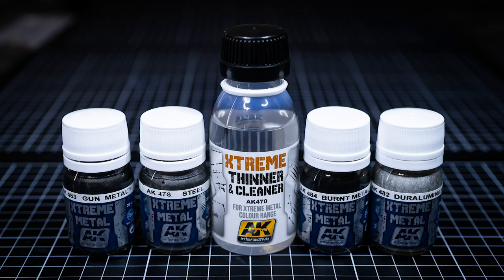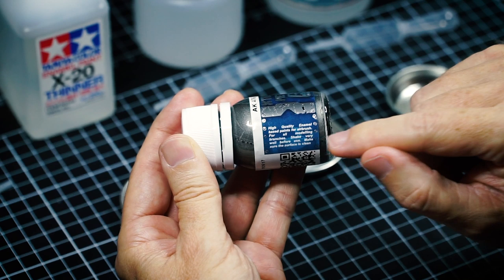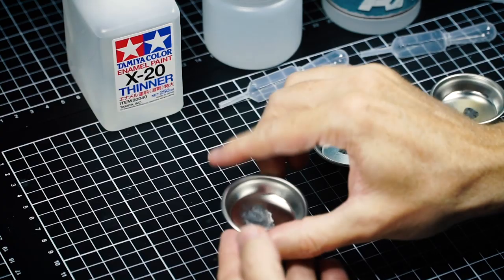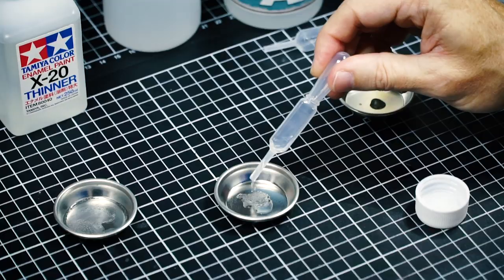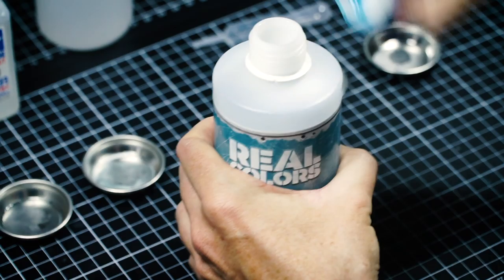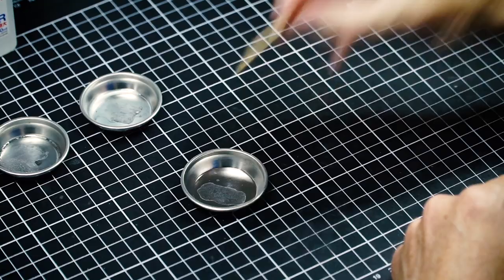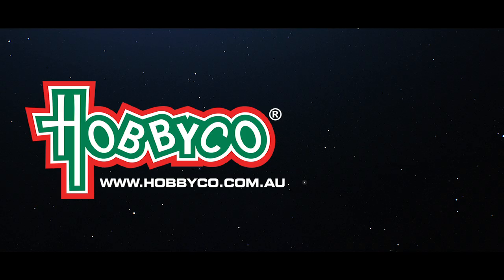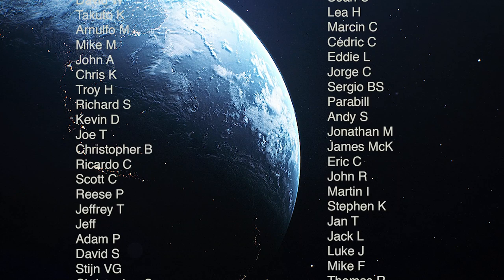Xtreme Metal Colors AK Interactive Paint Review with Lincoln Wright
Let's test out and review Xtreme Metal Colors by AK Interactive. What thinners works, how do they look with and without their Back Base, their abrasion resistance and do they buff?

Let's supportlocal, I get my paints, tools and model kits from Hobbyco